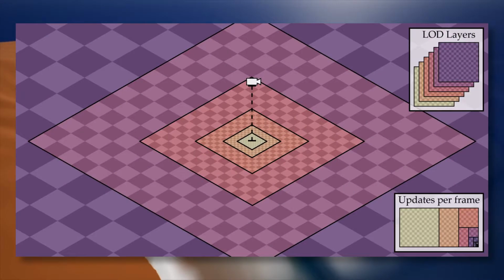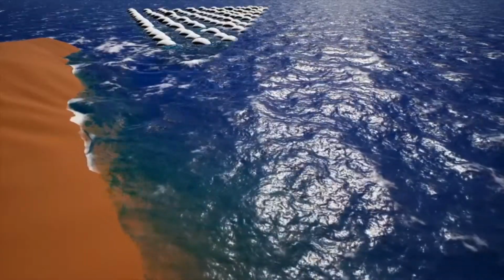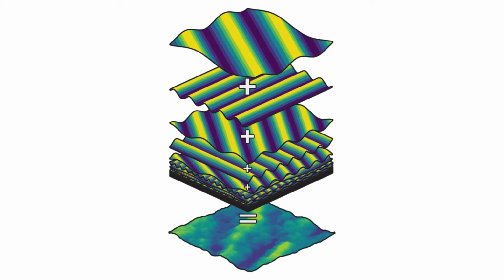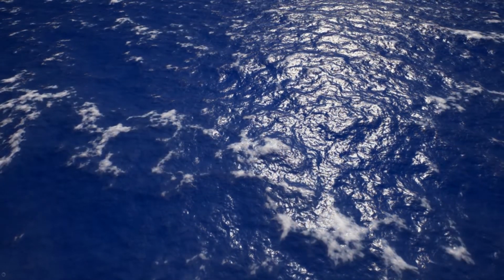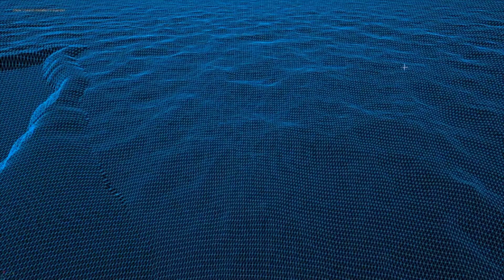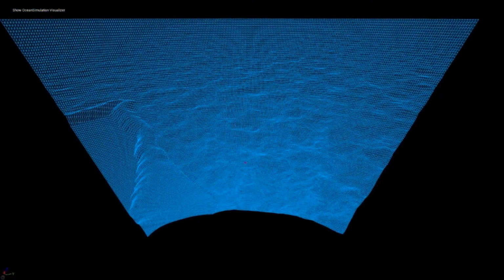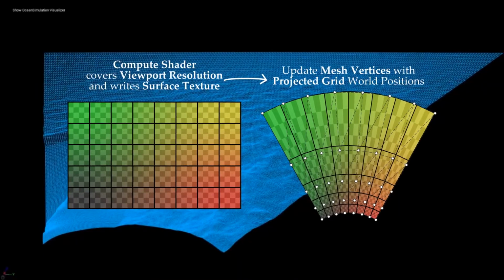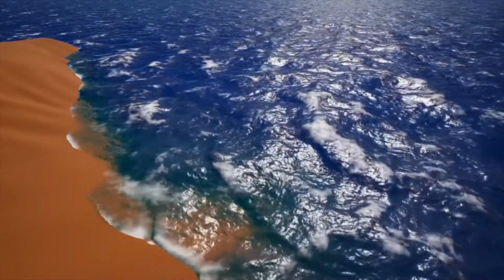Real-time rendering and plausible simulation of oceans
For „CV-Tag“, I will present my master thesis on a high level with a lot of moving images an relaxing music. The thesis itself is filled with more technical stuff, broadly summarized by this abstract:

An ocean that reflects wind conditions, reacts to the terrain and interacts with rigid bodies has great potential to improve believability of virtual worlds. Its simulation and rendering need to be fast enough to meet the real-time requirement to be usable in modern games. A multi-band Fast Fourier Transform approach is employed to synthesize a mixed sea ocean surface valid in deep water. A sampling strategy for wave spectra suitable for seamless transitions of sea states was introduced, and recommendations for a complete GPU implementation are made. Deep water is coupled with a shallow water simulation to supplement terrain awareness and rigid body interactions. A recent improvement of the Lattice Boltzmann Method with reduced memory usage is adopted and implemented on the GPU. It is found how its properties can be used to cover a large-scale area with varying level of detail. A performance analysis and discussion of the results demonstrate the suitability for real-time applications, point out deficiencies and suggest exciting future work.